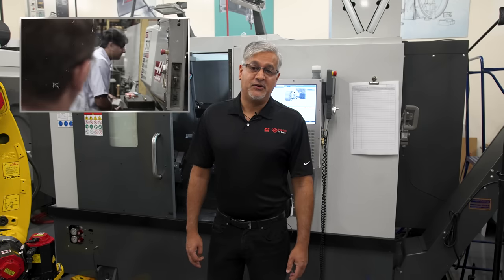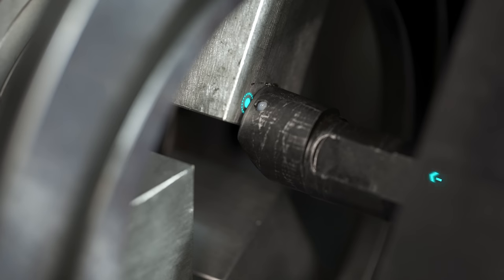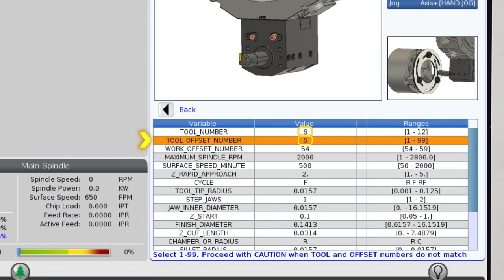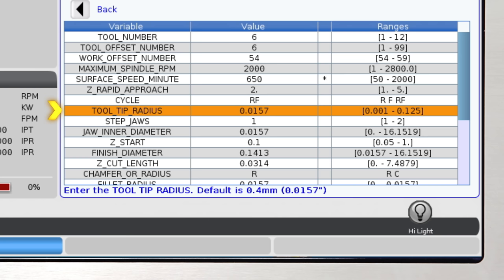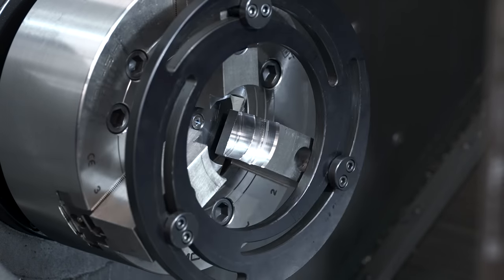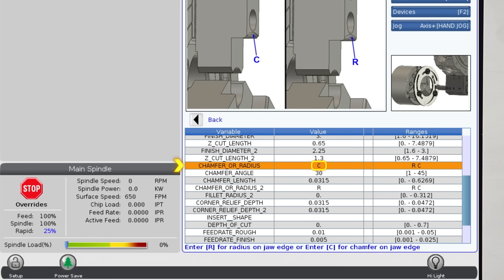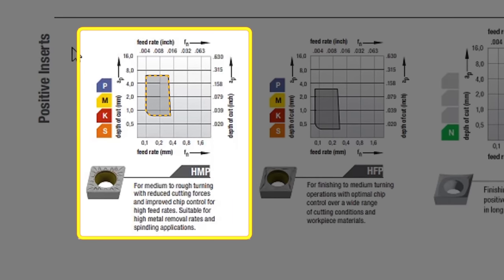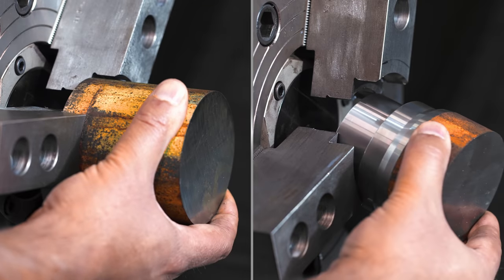Haas Lathe Soft Jaws, Boring Rings, and VPS Templates - Haas Automation, Inc.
We've just added lathe soft jaws and boring rings to the Lathe Workholding category on HaasTooling.com! We've got a wide range of jaw sizes to fit chucks from 5" to 15" in diameter. There are square and pointed jaws in both aluminum and steel, as well as aluminum pie jaws. And we're carrying two different styles of boring rings to give you options for how you clamp the jaws as you cut your jaw profiles.
And then to top it off we've created new VPS "Jaw Boring" templates that walk you through creating the code to cut your jaws. These include options for 1-step and 2-step jaws and also the chamfering and back face reliefs that make soft jaw profiles fully functional.
Product Specialist Bhop Singh introduces us to the various jaws and boring rings and then walks us thru programming a 2-step set of jaws using the VPS template.

Links to the Lathe Workholding pages on HaasTooling.com where you'll find Soft Jaws and Boring Rings:

If you don't have these VPS templates on your lathe (and it has NGC software release 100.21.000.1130 or later) you can download and install the templates from the Boring Ring webpage.